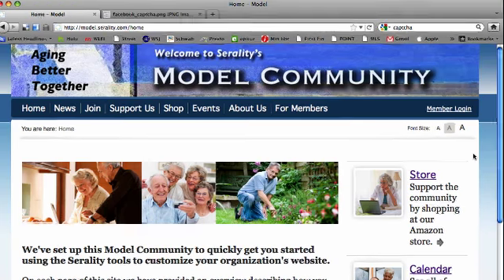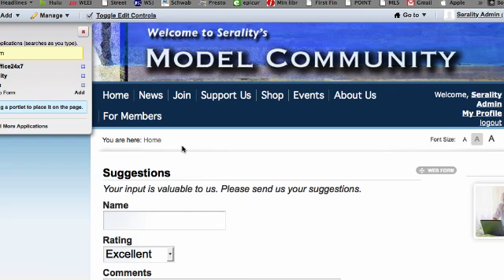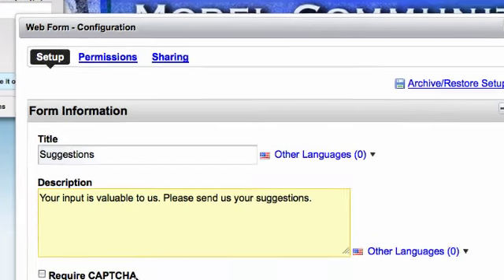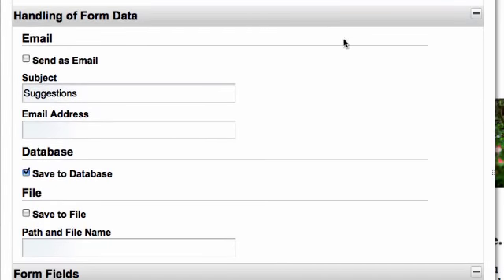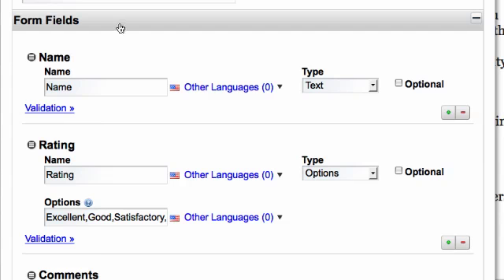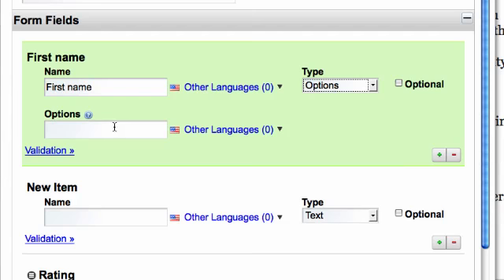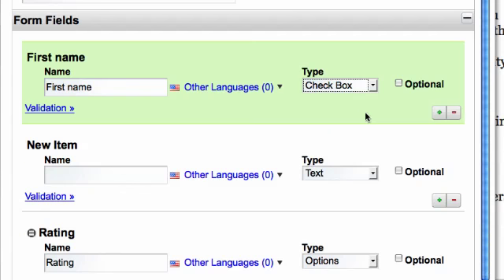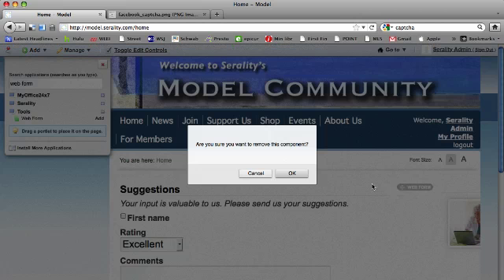Creating a Web Form.mp4